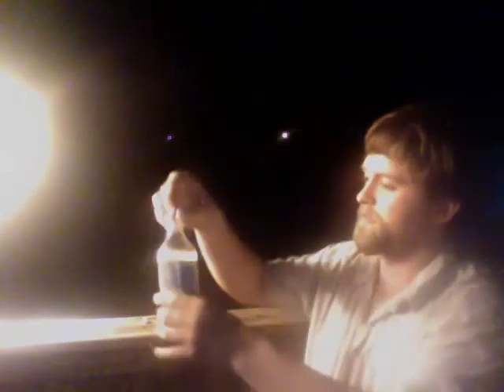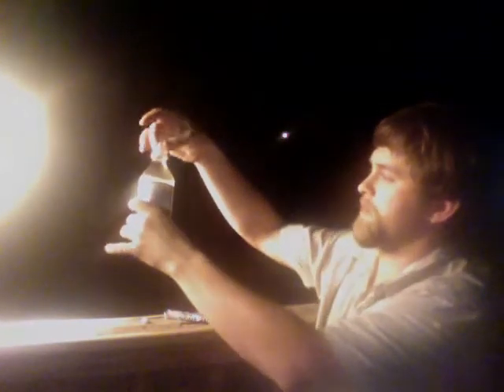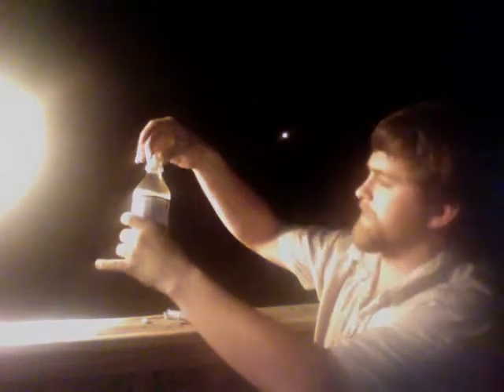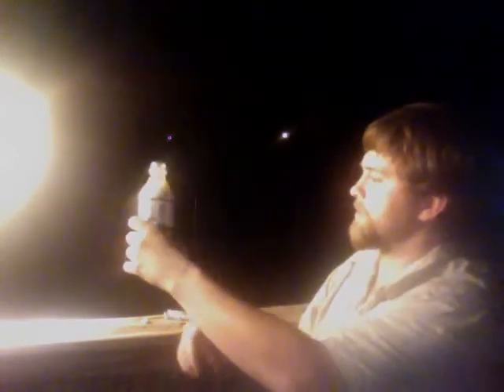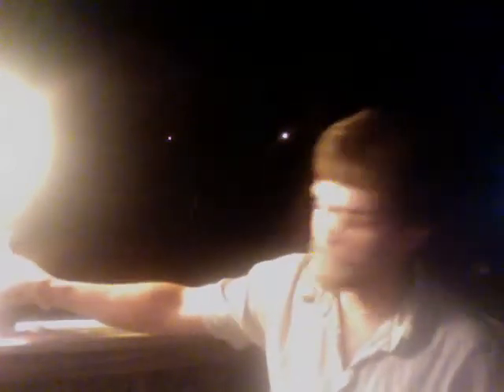FoP Jan2012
Nicholas Suntken                             Original Script below
Fullsail University
Fundamentals of Physics

Original Script:
Good Morning, my name is Nicholas Suntken and I will be demonstrating the classic Diet Coke and Mentos experiment for my Fundamentals of physics class at Fullsail university. To preform todays experiment all you are going to need is a bottle of Diet coke and a pack of Mentos. All you have to do is take the lid off the coke, and take a mentos out of the pack. drop the mentos into the diet coke.

Now the way this works is because the sugary coating on the mentos reacts with the sweetener in the Diet coke to make tiny little bubbles of hydrogen dioxide. these tiny bubbles shoot out of the bottle to make the fountain you just saw.

Well, thats my experiment! now run to the gas station.